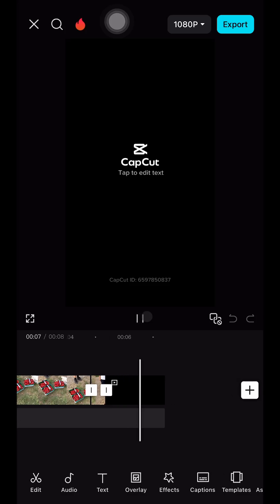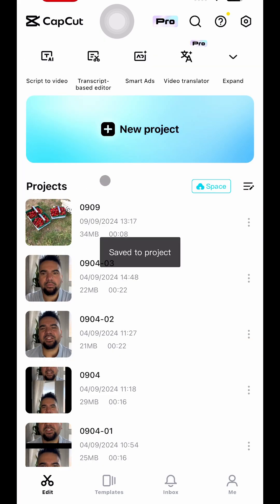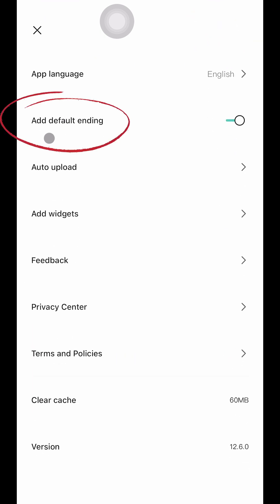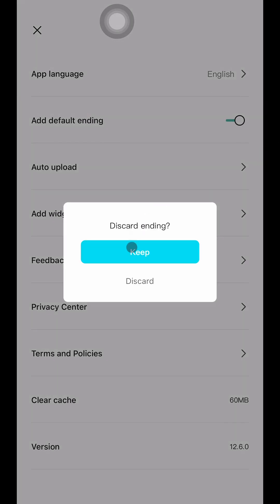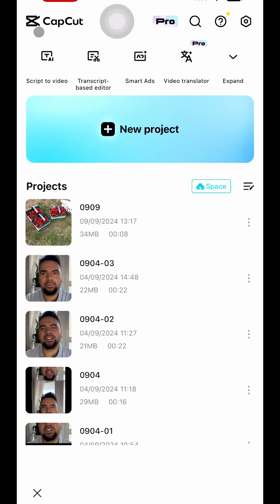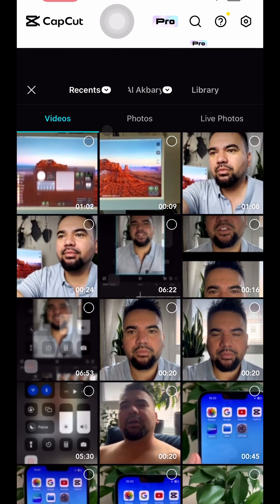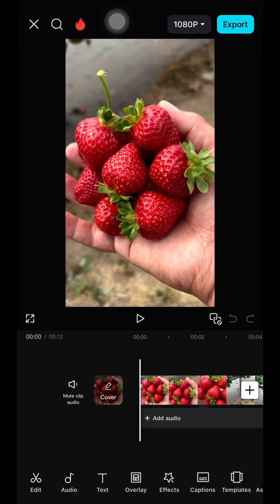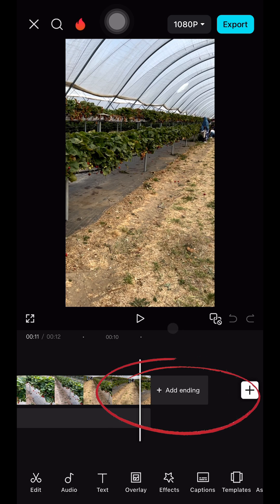How to remove permanently the Capcut Logo at the end of your Video for GOOD!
Tutorial about how to remove permanently the capcut logo at the end of your Video.